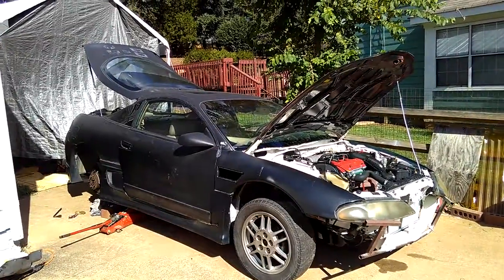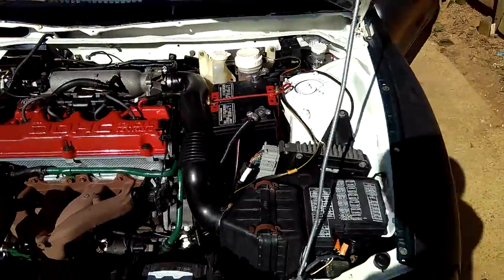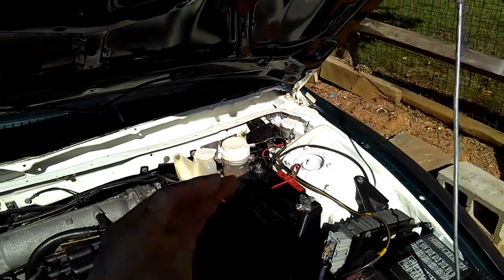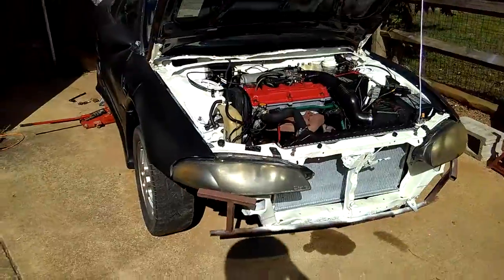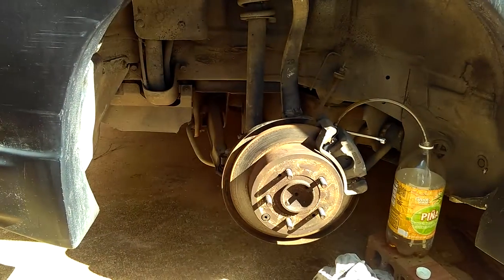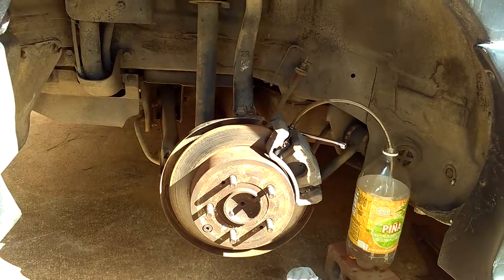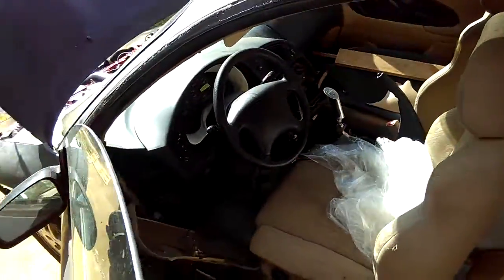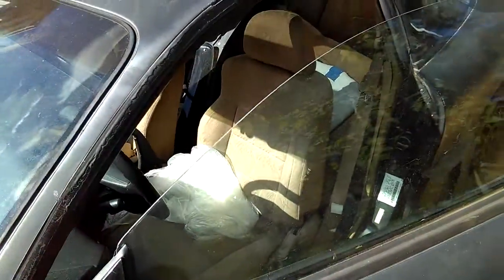One Person Brake Bleeding Process on 98 Eclipse Car Part 1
Auto Modifiers Sport Channel!

Video made on 08/19/20116

I still need to edit all these videos together with music. So stay tune for now ok. I really don't want to put these videos in private because I want everyone to see my newest updates videos. I just got caught up because too many things to do right now. Stay tune guys.

I'm posting these videos for entertainments purpose. I give credits for songs owners. Thank you for letting me using the content of a song.

I will not responsible for any actions that any of you who follows on what I performs or does on my videos. You are on your own actions and you are on your own risk alright.

If you have any questions on any of my videos don't hesitate to ask me.